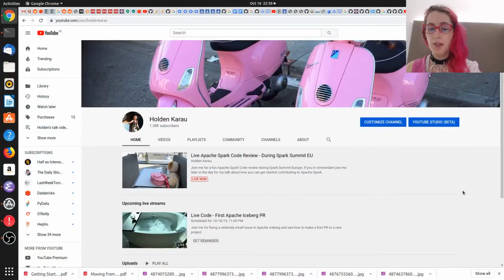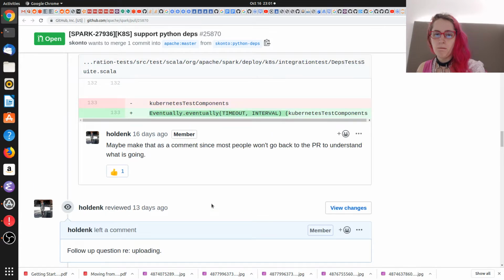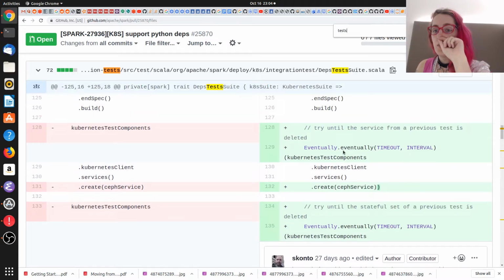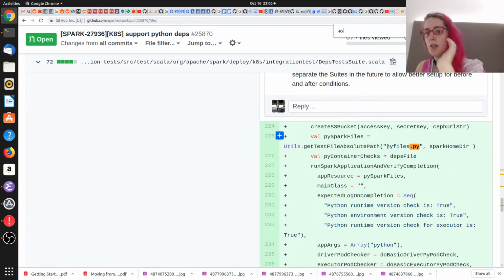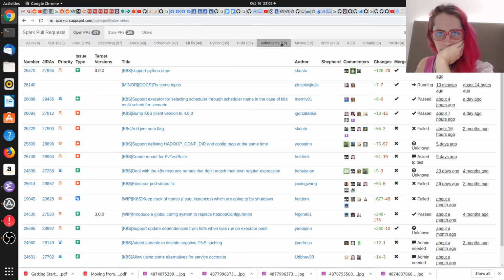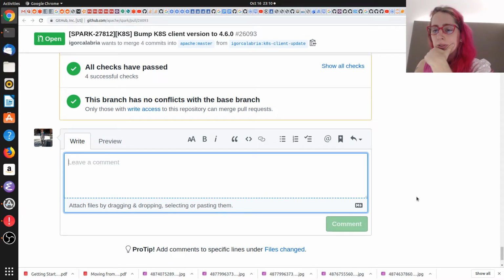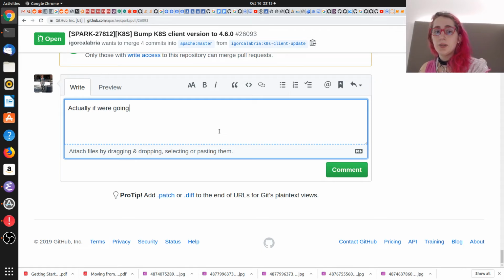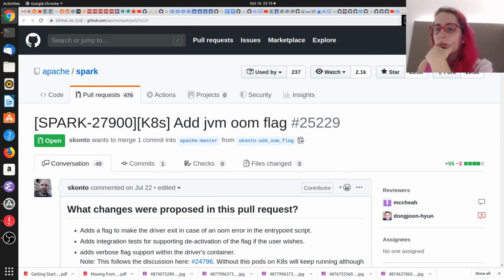Live Apache Spark Code Review - During Spark Summit EU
Join me for a fun Apache Spark Code review during Spark Summit Europe. If you in Amsterdam join me later in the day for my talk about how you can get started contributing to Apache Spark.